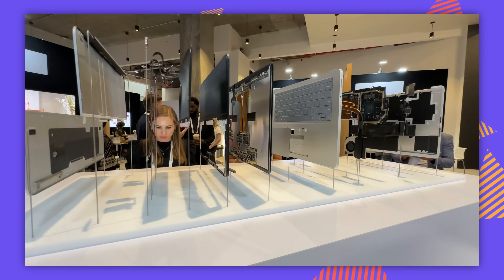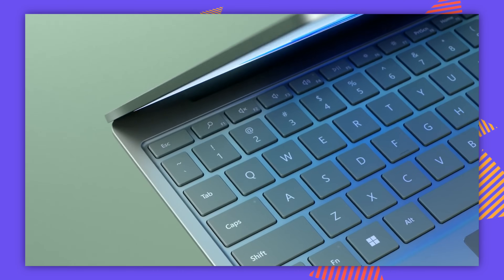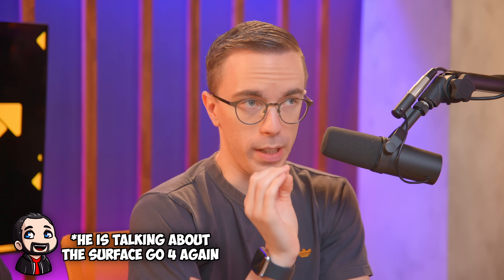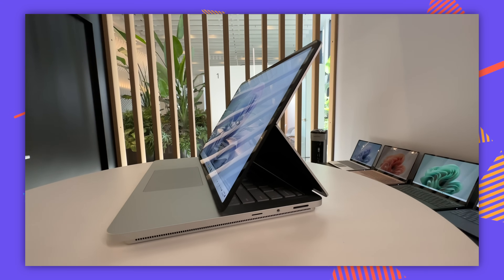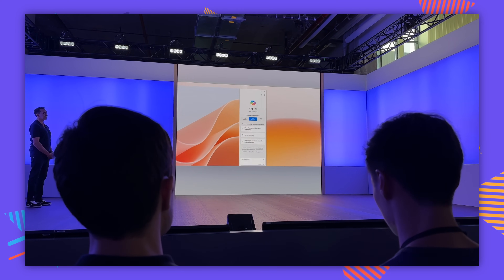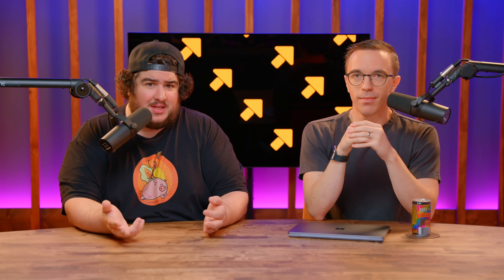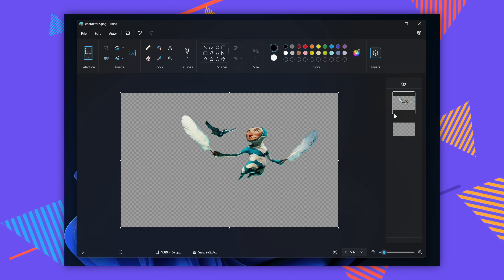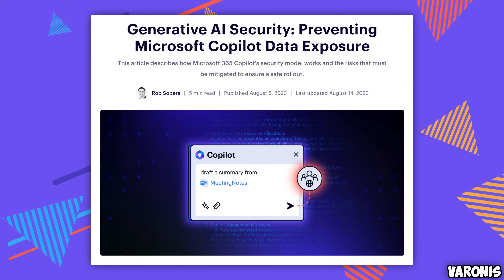Is THIS Windows 12?!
Is Microsoft give us a peak at the newest version of Windows?

Chapter Titles
0:00 Hello and Welcome
0:17 Copilot is here
1:12 Same price, more memory
2:11 Have PATIENCE
3:12 Surface is for Businesses
4:20 TWO Concerns
5:42 What the event was ACTUALLY about
6:39 Windows 11.5
7:38 Clipchamp
8:45 Paint has LAYERS
9:40 Cortana coming back
10:46 Privacy concerns
11:53 What do you think?